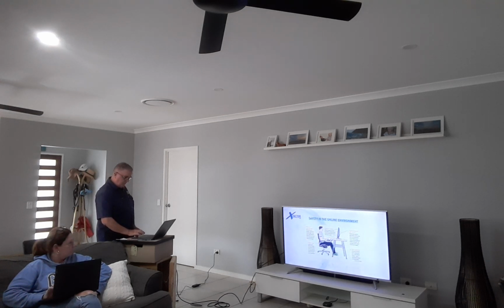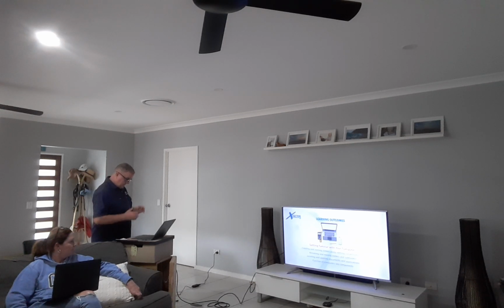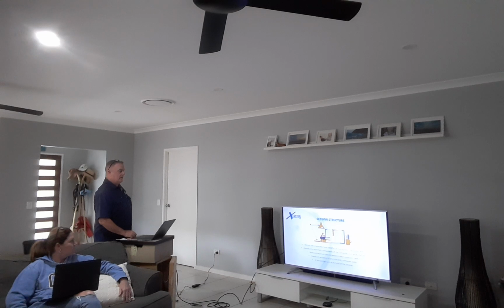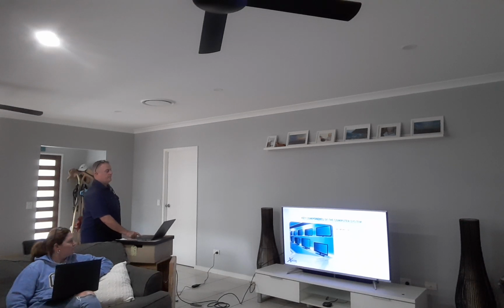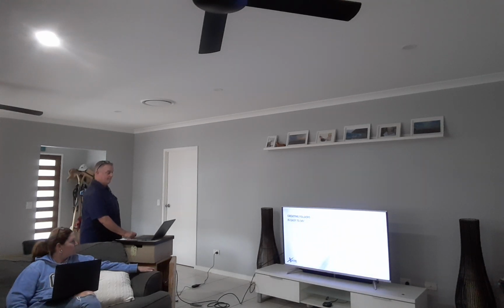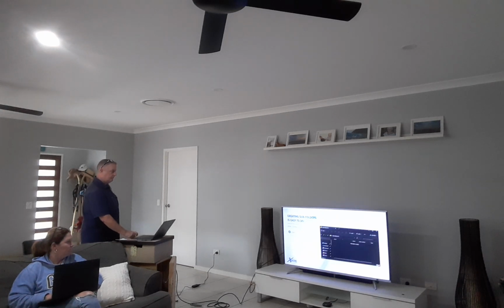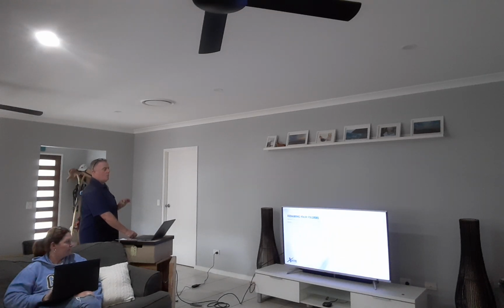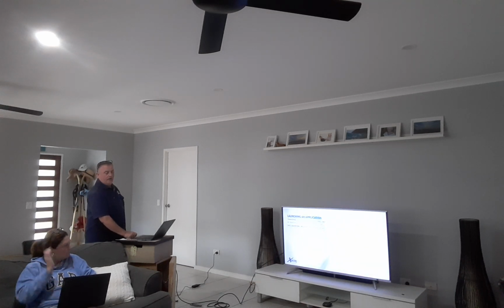SESSION 1 ONE-ON-ONE